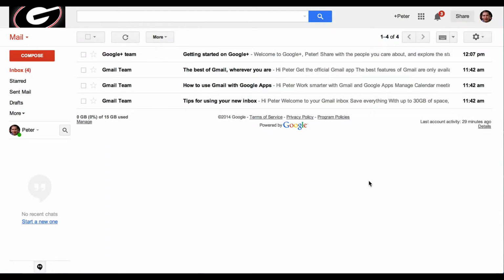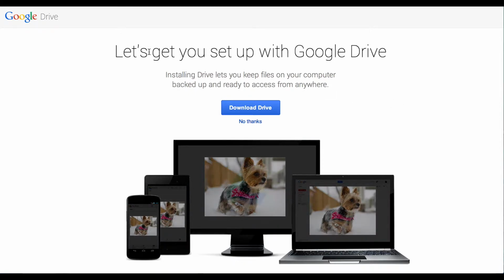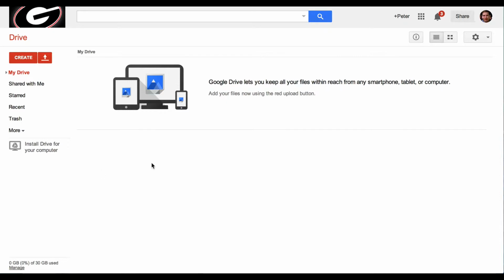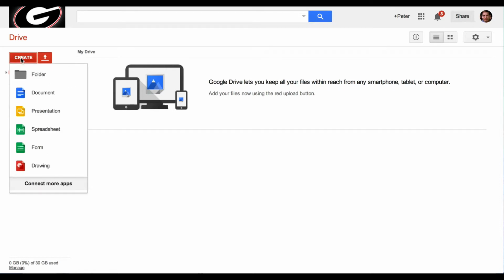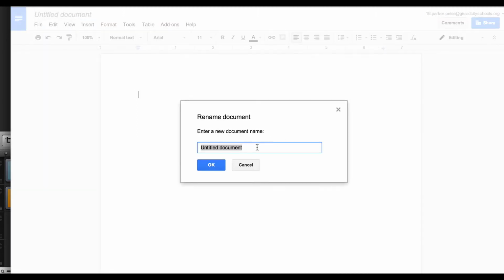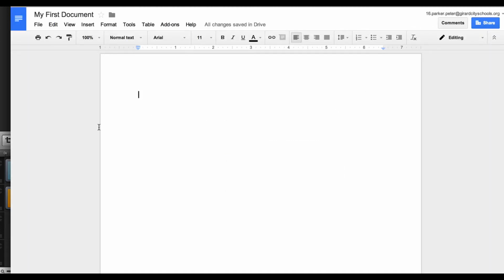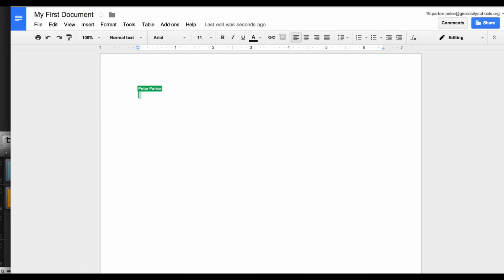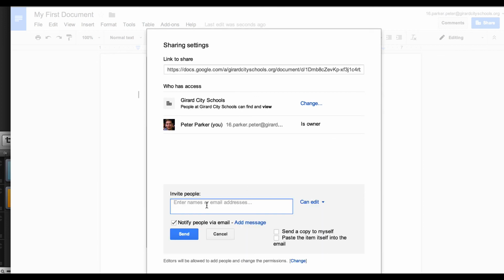03 Looking at Google Drive